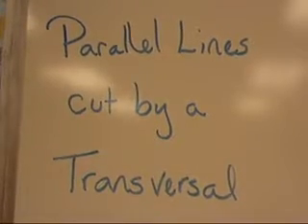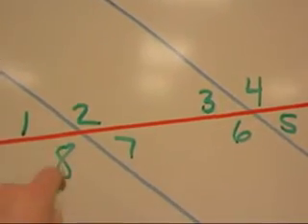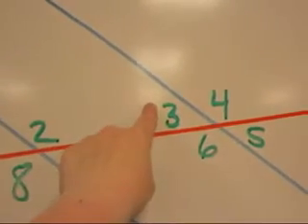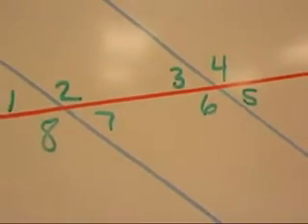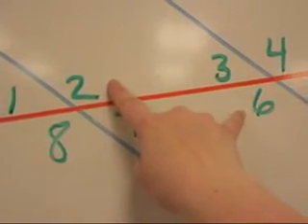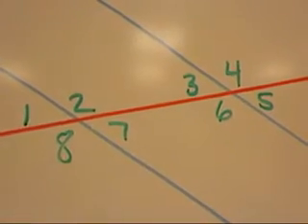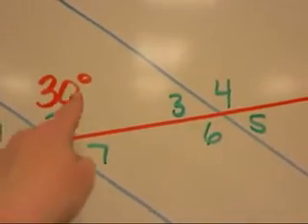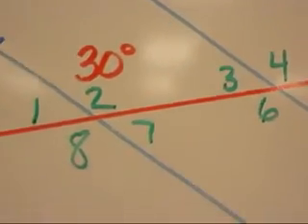Parallel Lines cut by a Transversal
TeacherTube User: Mrsbinomial

Parallel Lines cut by a Transversal.  Different angles and their properties.